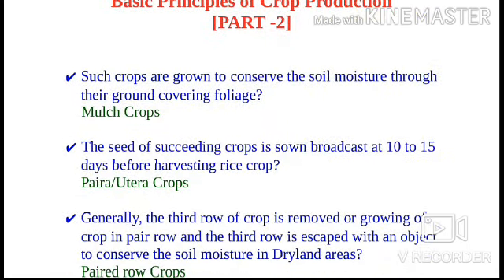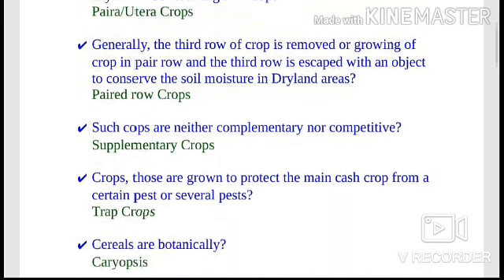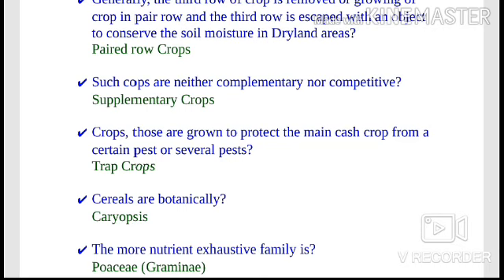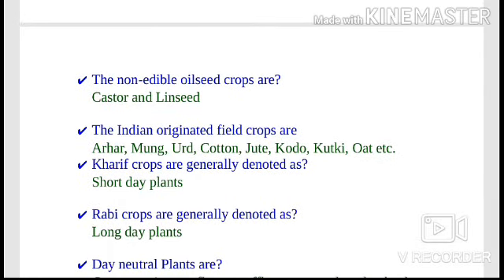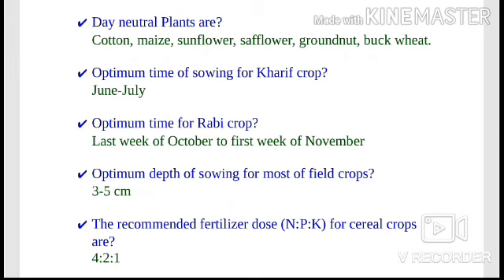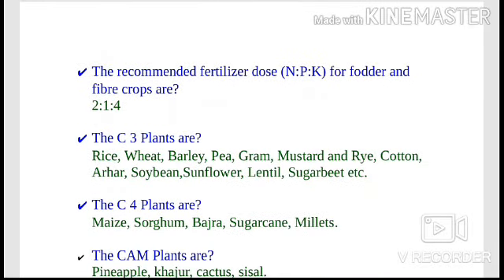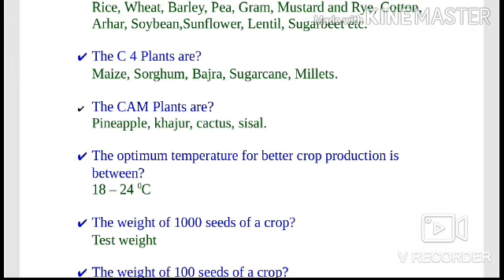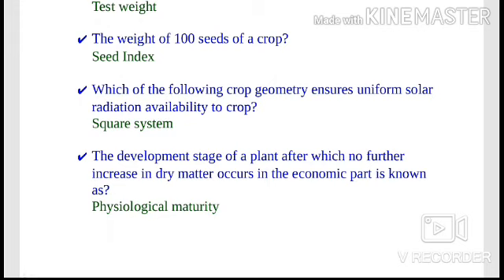BASIC PRINCIPLES OF CROP PRODUCTION ||PART 2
Bits of Agriculture agronomy